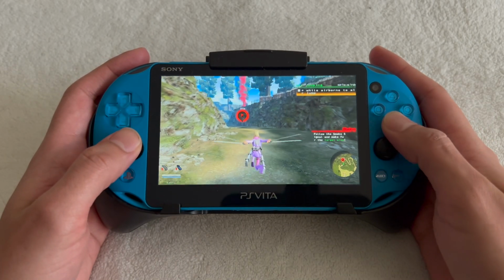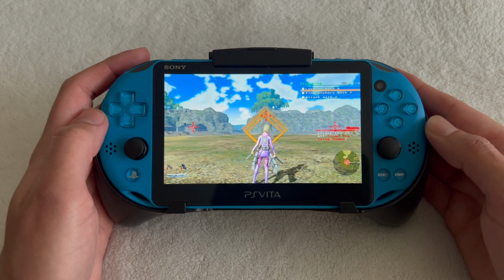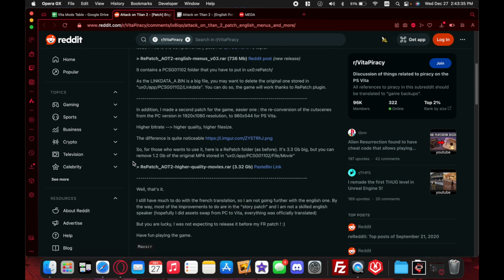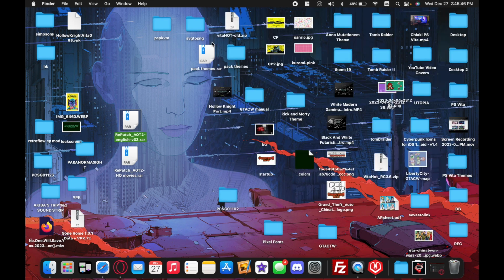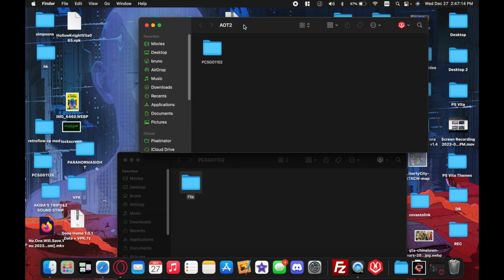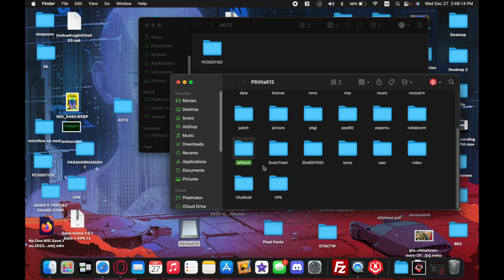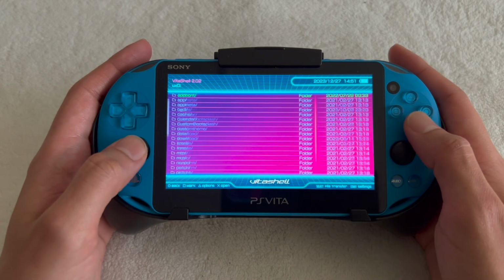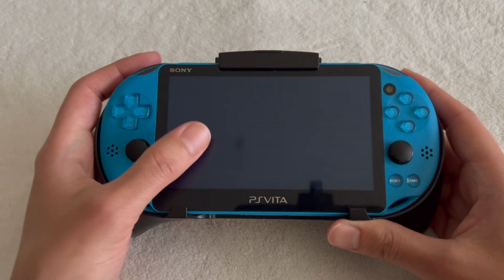How to install 'ATTACK ON TITAN 2' English + HD Mod on your PS VITA!!!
Credit to MODman01 for the English Mod